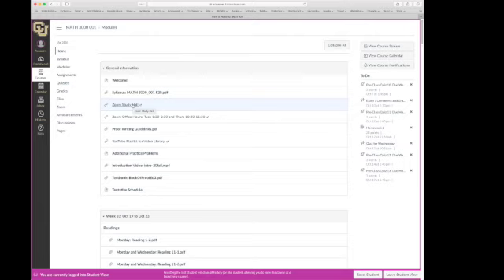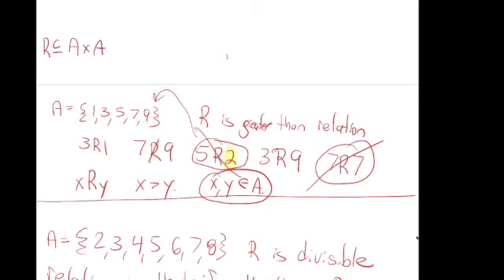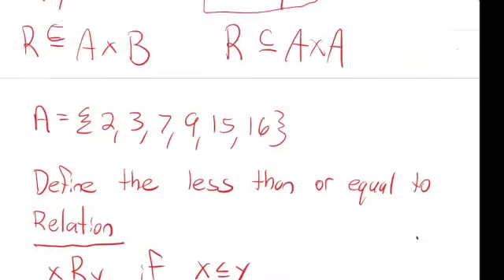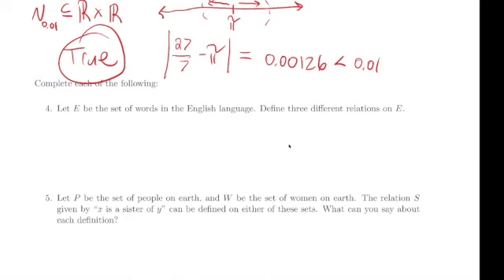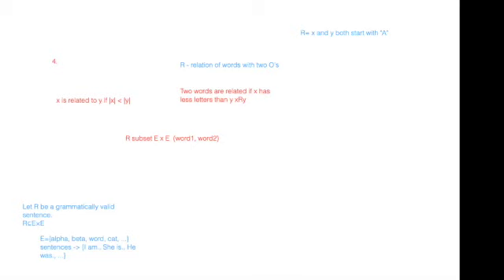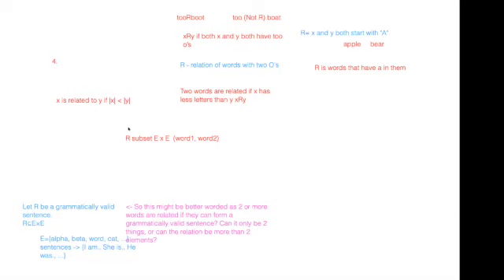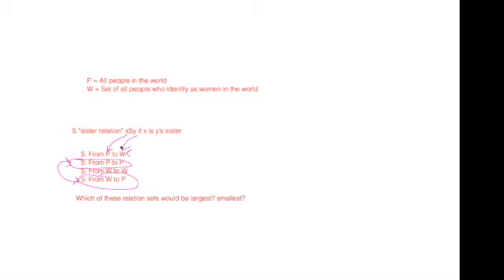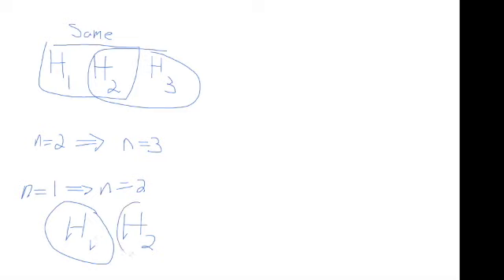Math 3000 Zoom Oct 21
0:00 - Zoom Study Hall Announcement
2:00 - Modified Pass Fail Policy Announcement
4:15 - Review of Reading Quiz
10:12 - Total, Empty, and Nearness Relations
15:03 - Questions 1, 2 and 3 Worksheet 16
20:30 - Setting up group work
23:00 - Discussion of question 4
33:22 - Discussion of question 5
41:45 - Question 4 from HW 7